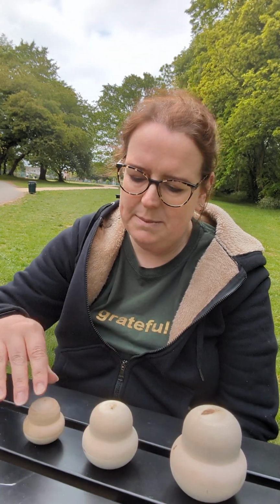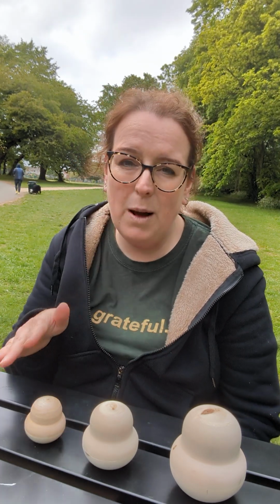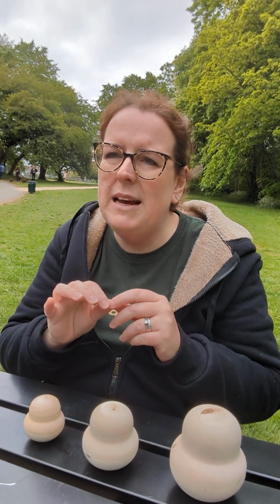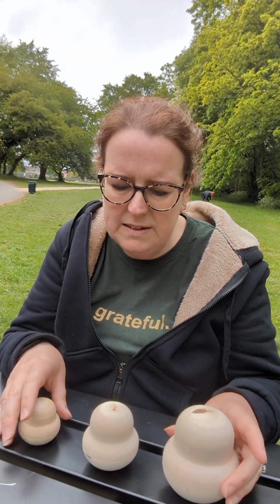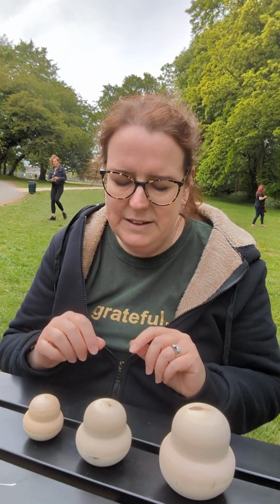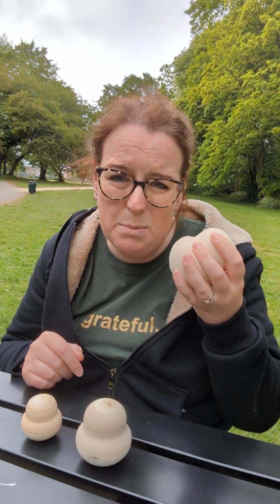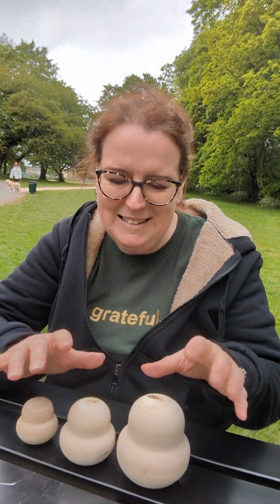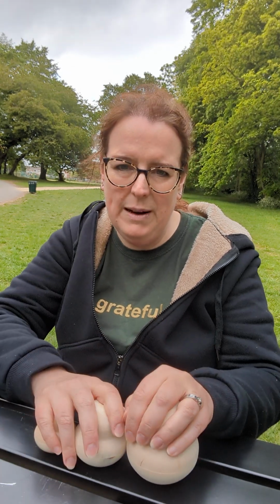Using Nesting Dolls in Therapy 002: Parts of Self. For Counsellors, Therapists and Helpers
A technique I use with clients to help them explore the parts of themselves which make up their whole. A client led approach which seeks to illuminate and explore self in a way which can feel more accessible for some clients.

to find out more about our services

**As with any therapeutic technique, it is important you feel very confident in using it before you introduce it with clients, familiarise yourself intimately with your resources, try out the technique on yourself, speak to peers/colleagues and supervisors about it, seek specific training if you need to**